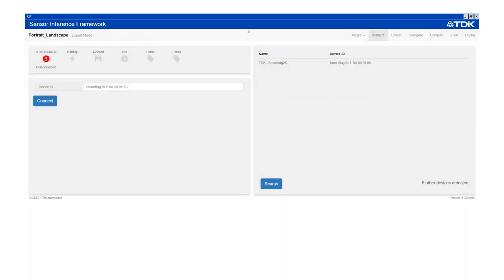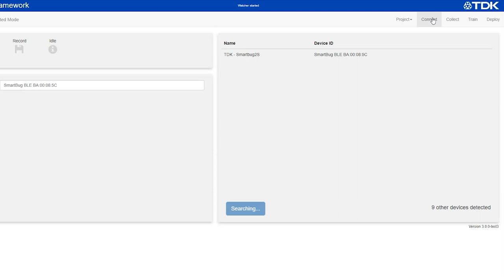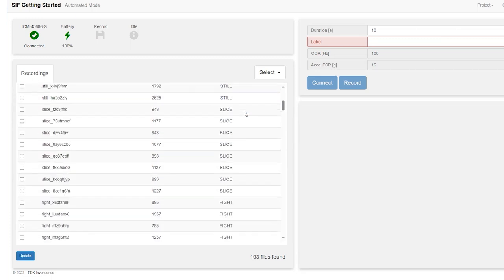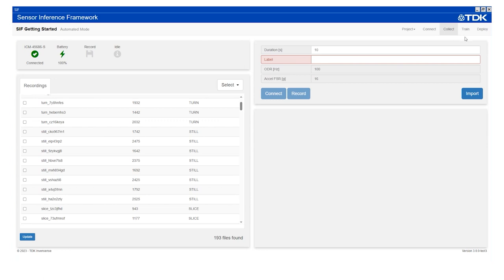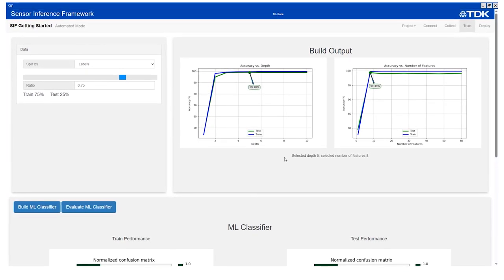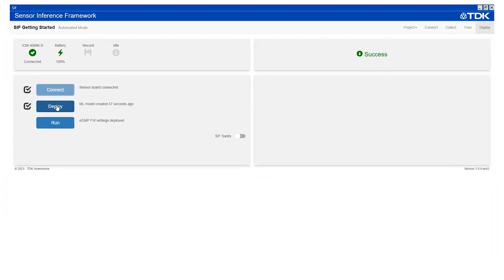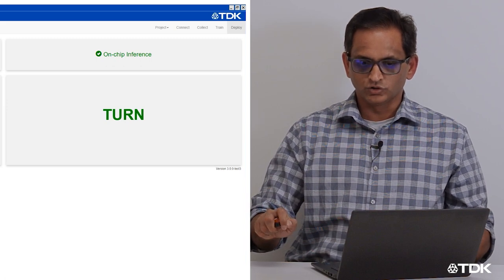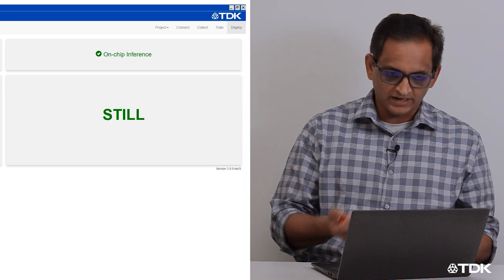TDK InvenSense SmartEdgeML™ Introduction & Demonstration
The InvenSense SmartEdgeML™ solution by TDK allows users to build, test, tune, and deploy ML models at the sensor chip level.